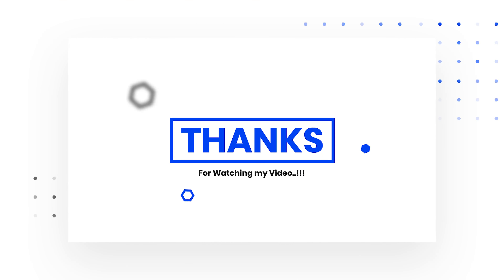Best Mobile Stand for Shoot Overhead Videos Unboxing & Overview in Telugu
Hi Guys, I hope you liked my video please let me know as well through like or by commenting how you feel about this.

BROLAVIYA Overhead Video Mobile Stand

My Gear:
Desk: Office Desk
Chair: GreenSoul Chair
Camera : iPhone 12
Mic: Maono AU-PM420
Mic 2: Boya BYM1
Tripod: Digitek DTR550
80W Soldering Kit
60W FadMan Soldering Kit
100W ApTechdeal Glue Gun
IBELL Heat Gun HG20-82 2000W
STANLEY SDH600KP-IN DIY 13 mm Hammer Drill Machine
BOSCH GWS 600 professional Angle Grinder

Themisto 12Volt DC Motor
THEMISTO RS-775 DC 12V-24V
DC-DC Step Down Module
DC-DC Step-up Module
6 Pin 2 Way Toggle Switch
HSS Steel Bit Hex Titanium
Mini Drill Machine Chuck
Mini Drill Circular Blades
Insulated Crocodile Clips